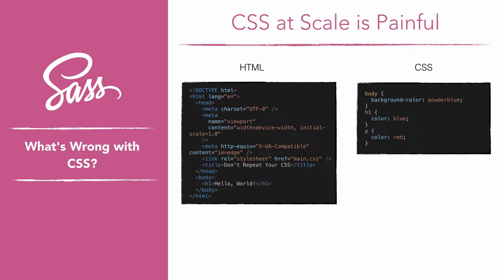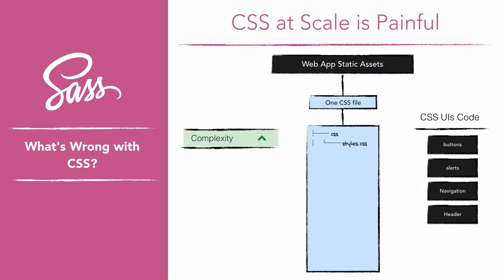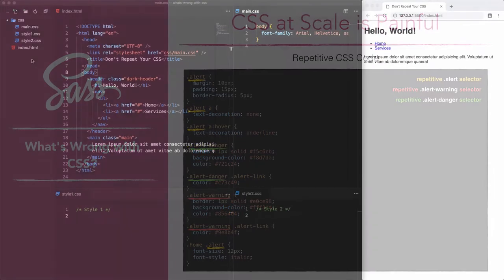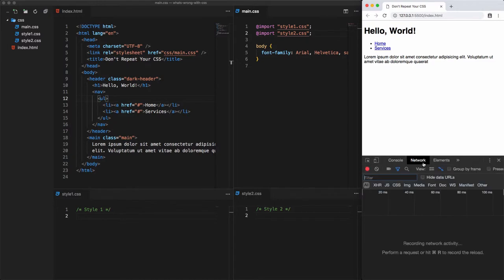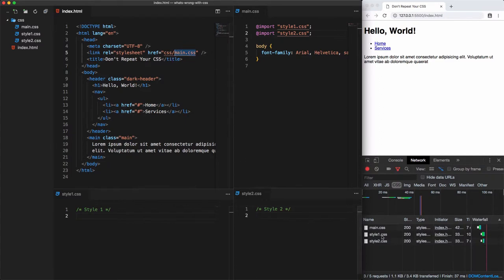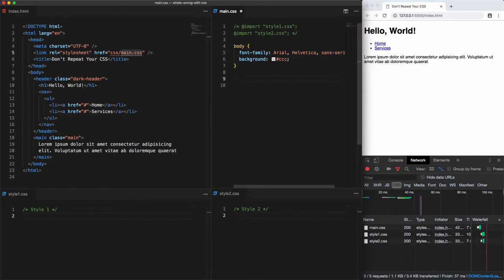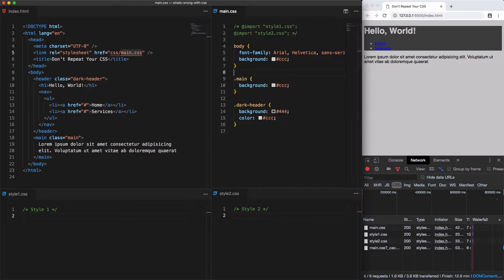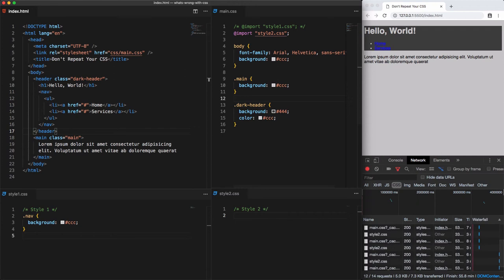# 1 - What's Wrong with CSS? - Learn Sass to Reduce CSS Code Repetition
Why CSS can cause headaches for front-end developers? Why we should move from raw CSS and start using a preprocessor? You can discover all of that in this lesson.

Check out for the Master Class that includes 33 focused lectures, 10 Quizzes to test out what you learned from each lesson: